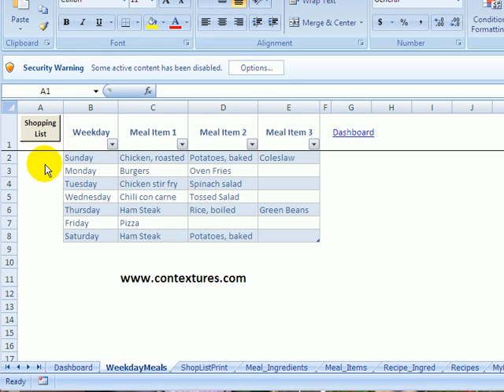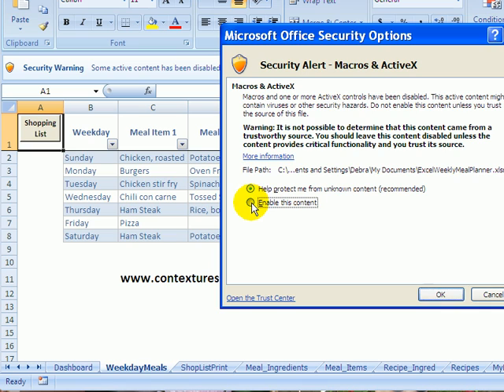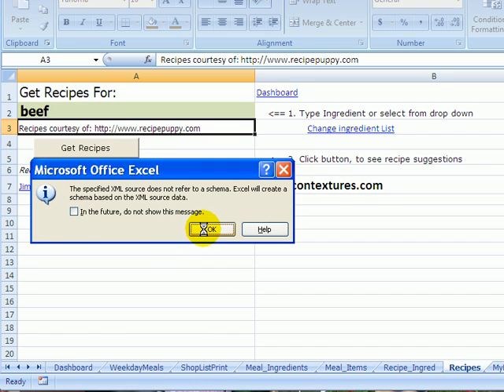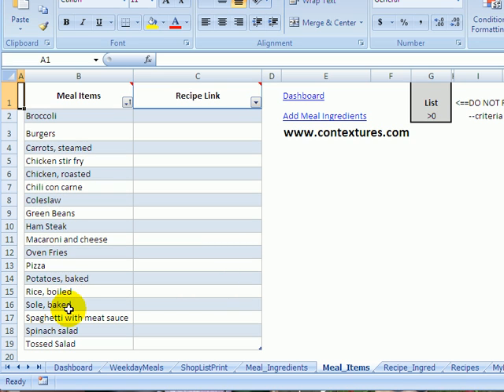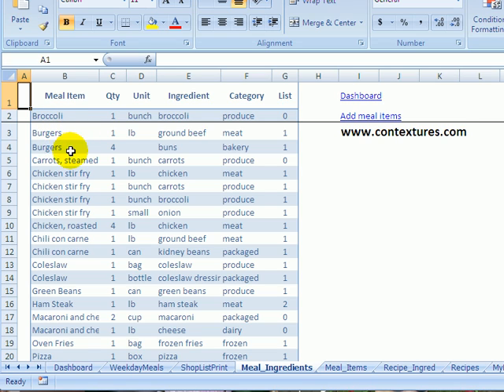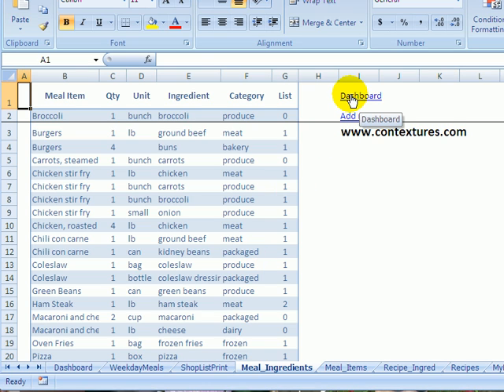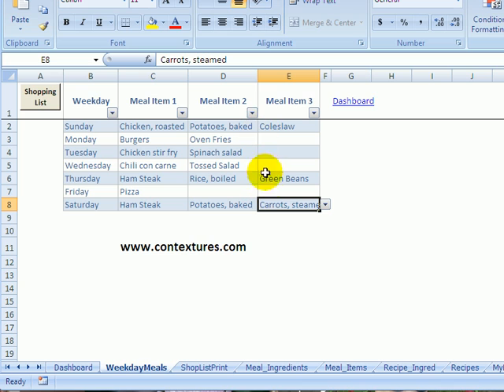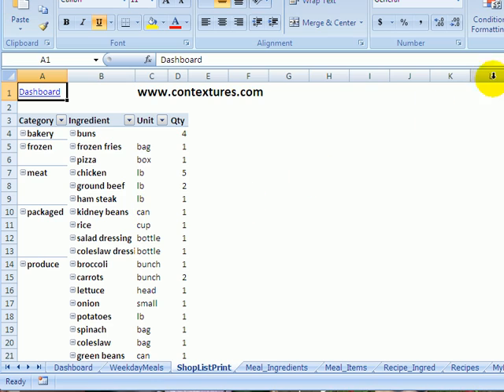Get Organized with Excel Weekly Meal Planner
In this Excel workbook, look for recipes with an online search tool, then plan your meals for each day of the upcoming week.

Next, click the button to create a shopping list, organized by grocery store section. Print that list, and take it with you to the grocery store.